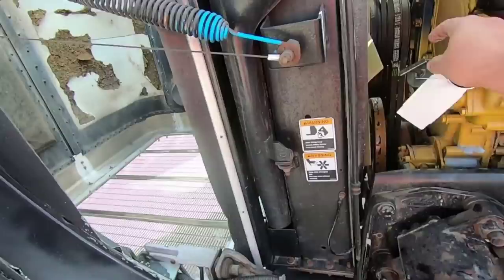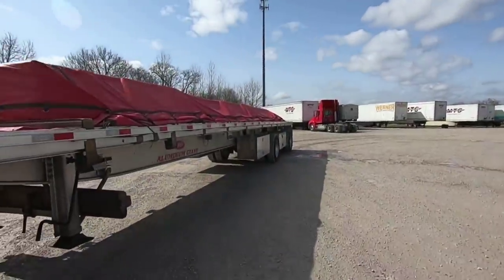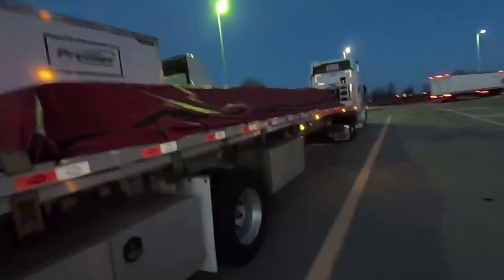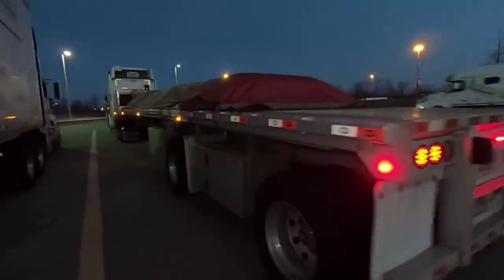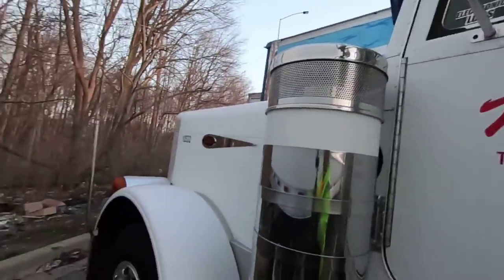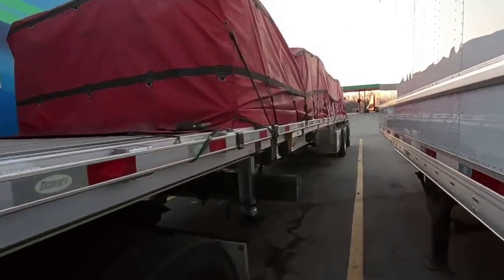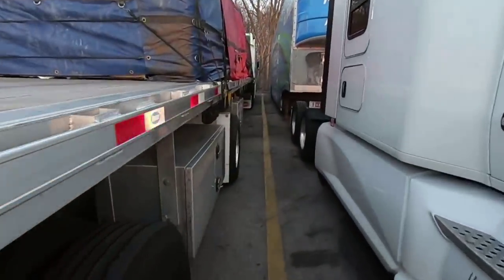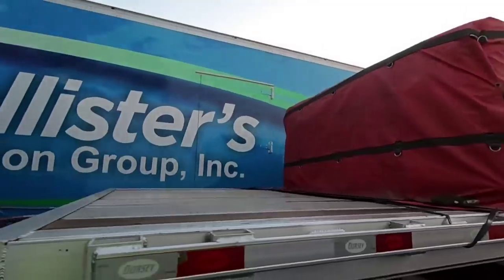#494 New Oil Filler Cap The Life of an Owner Operator Flatbed Truck Driver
I had to replace my oil Filler cap after an oil change